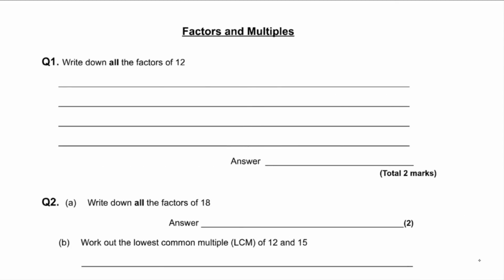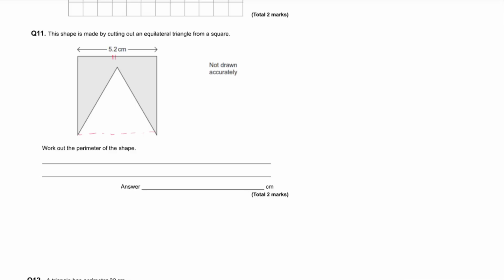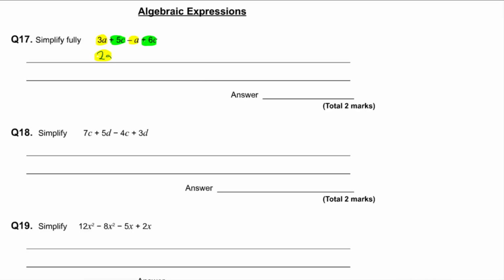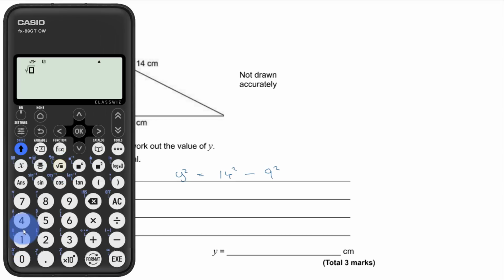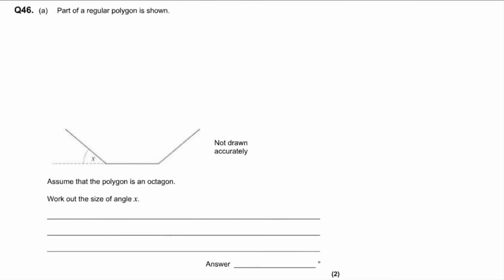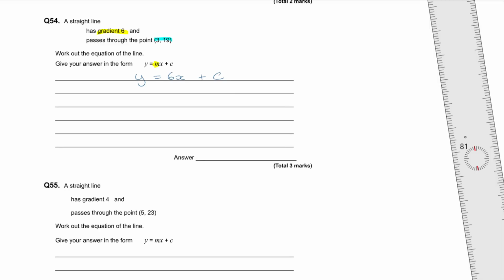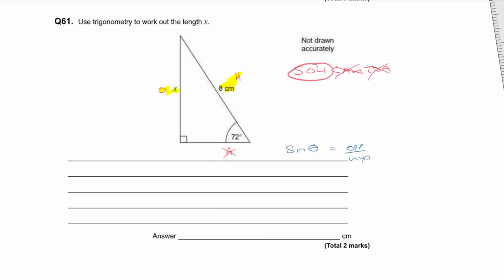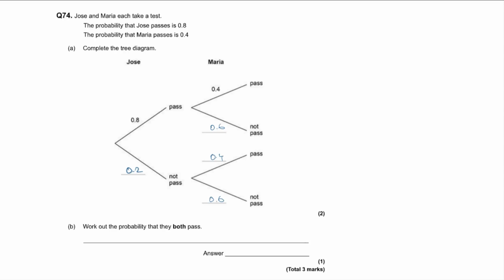GCSE Maths Paper 1 - Top 10 Topics to Revise for Foundation - Predicted November Resits 2025 - OCR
GCSE Maths Paper 1 - Top 10 Topics to revise for the Calculator Paper - Predicted Paper 2 November Resits 2025 - for Foundation Tier suitable for OCR Students

► Topic list:

0:00:00 Intro
0:01:36 - Q01 - Factors and Multiples
0:10:12 - Q10 - Perimeter
0:18:58 - Q15 - Frequency Trees
0:28:59 - Q24 - Algebraic Expressions
0:41:14 - Q33 - Pythagoras’ Theorem
0:49:11 - Q41 - Angles
1:01:43 - Q49 - Linear Graphs
1:13:07 - Q56 - Quadratic Graphs
1:22:38 - Q60 - Trigonometry
1:28:18 - Q64 - Quadratic Expressions and Equations
1:35:40 - Q72 - Tree Diagrams